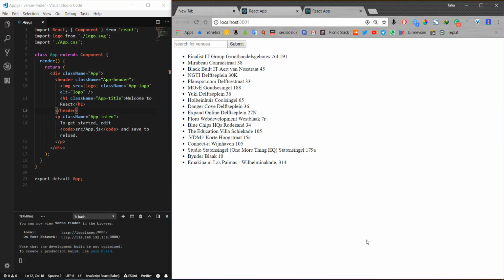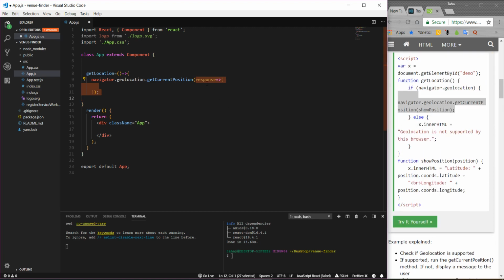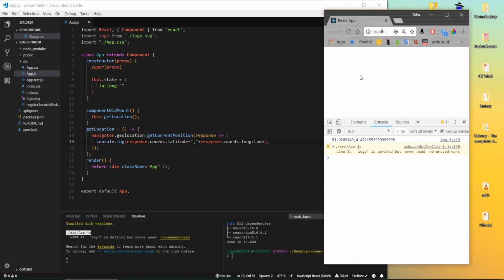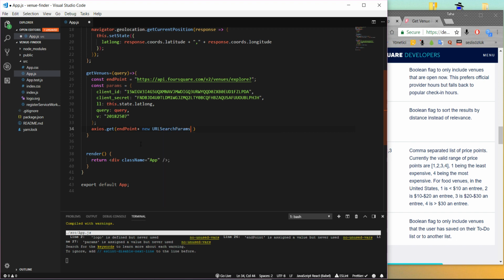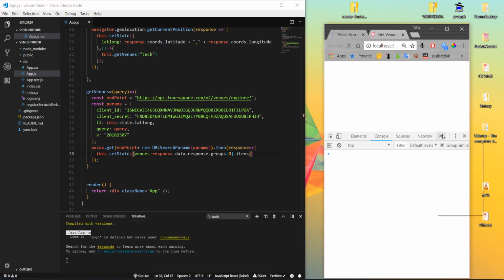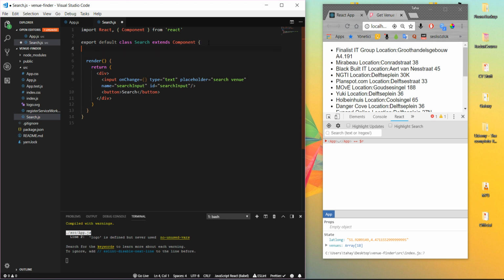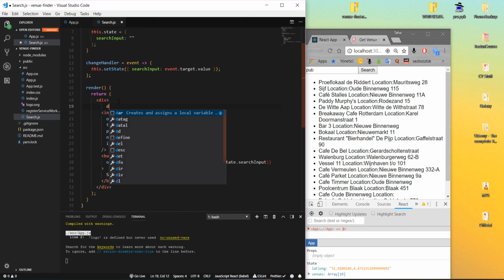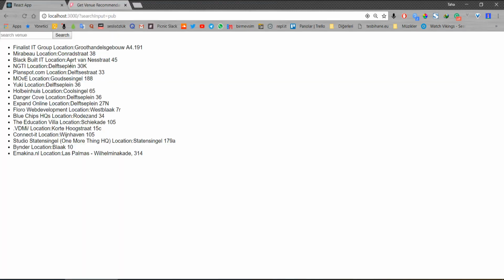Venue Finder React App with FourSquare API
Hi everyone, I am uploading this live coding session that we used FourSquare API, in case it helps someone. It is not recorded for the Internet, I was with students together in the same room. So you may have some difficulties to understand it, please bear with me :)